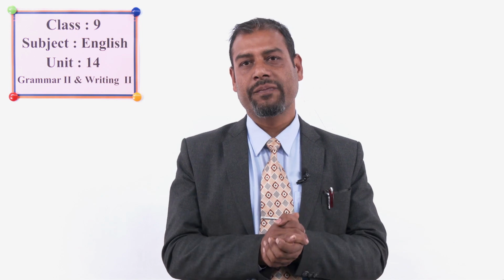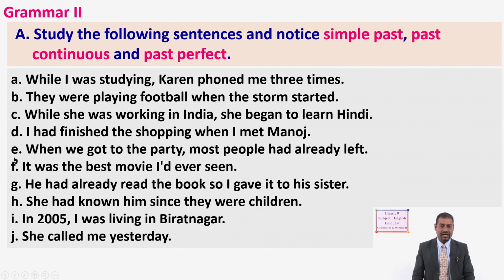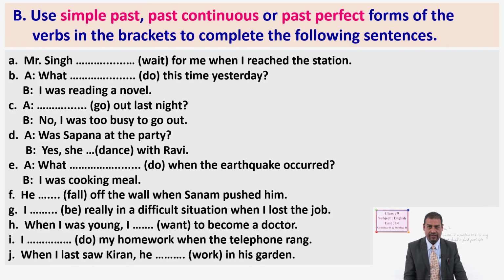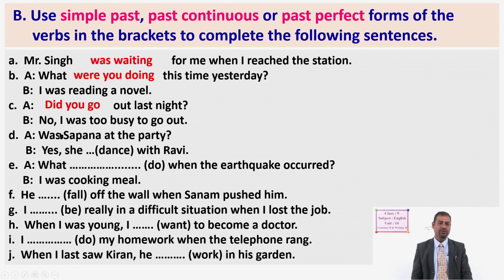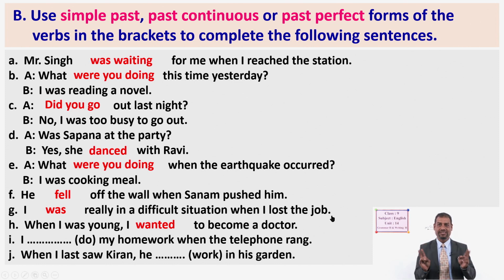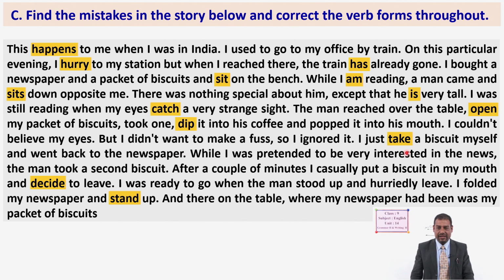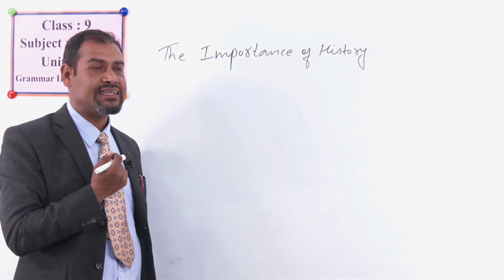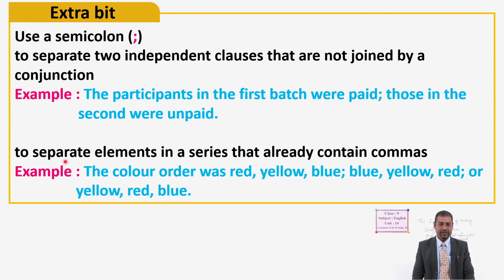70 Class 9 English Unit 14 Grammar II and Writing II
Class: 9
Subject: English
Unit/Lesson:  14 Grammar II and Writing II

सानोठिमी, भक्तपुर
© Center For Education and Human Resource Development
Sanothimi, Bhaktapur